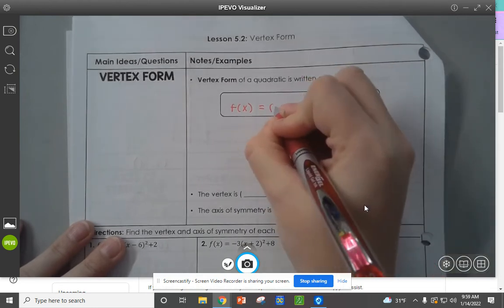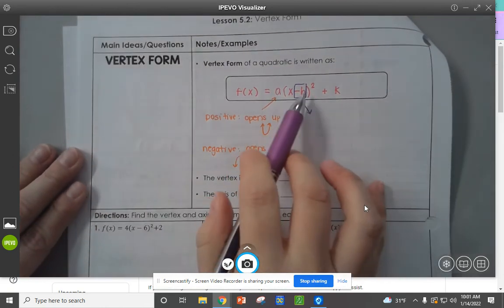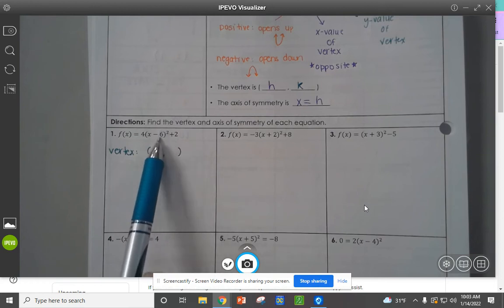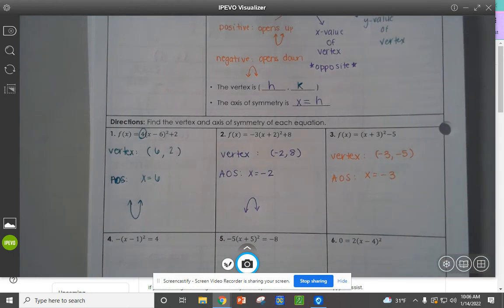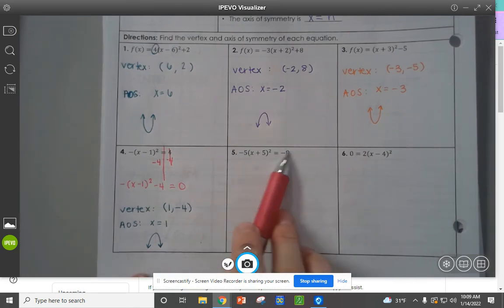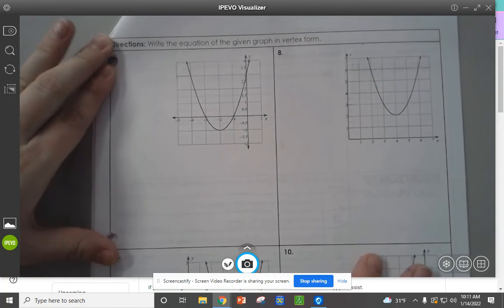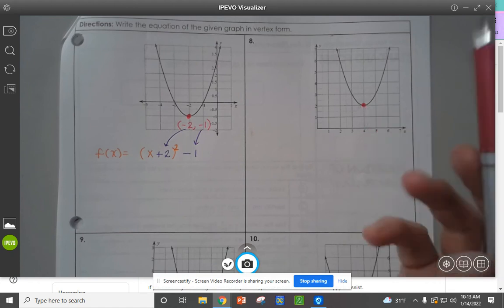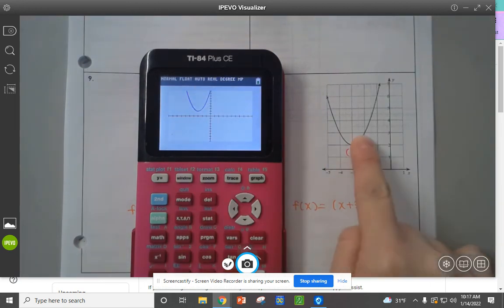Algebra 2 - 5.2 Vertex Form